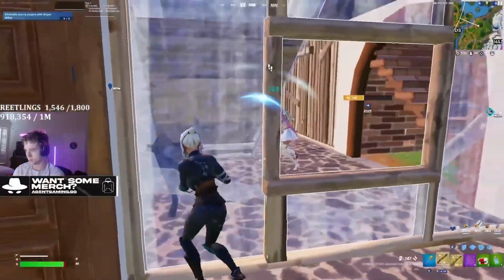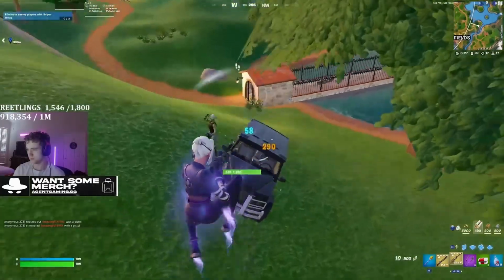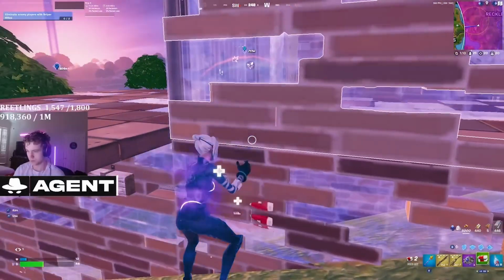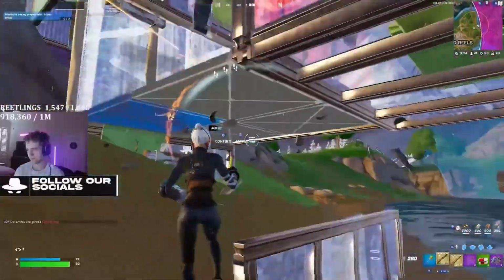5 FASTEST Ways to Improve on CONTROLLER In Chapter 5! (Pro Tips + Tricks!)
5 FASTEST Ways to Improve on CONTROLLER In Chapter 5! (Pro Tips + Tricks!)

Use Code Kdog in the Fortnite Item Shop